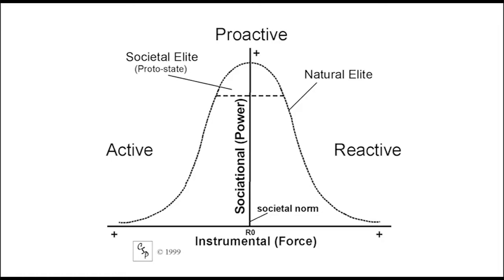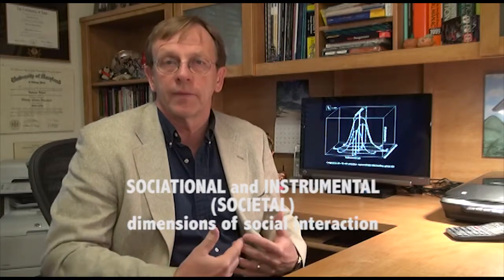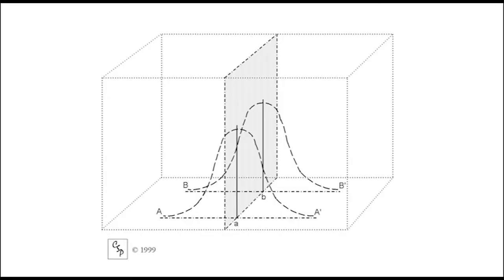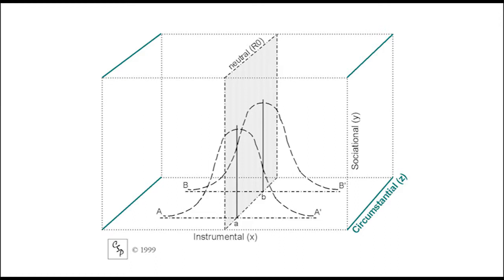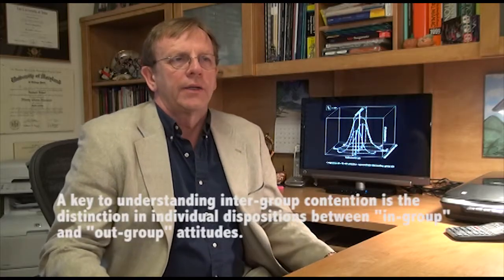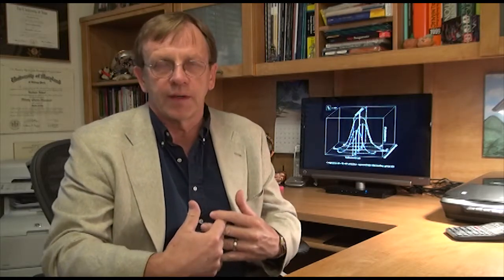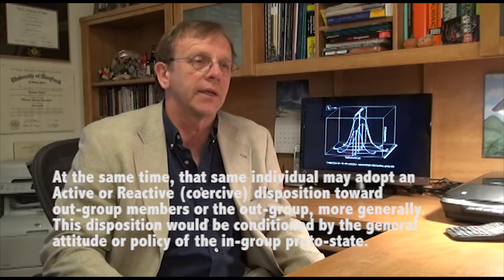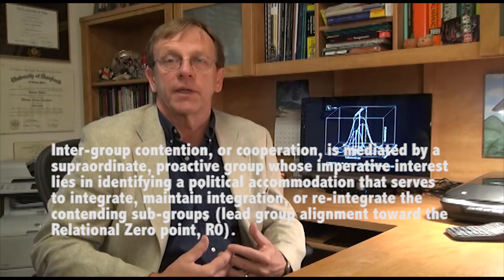VIDEO 11 -- Introduction to the Societal-System Interactive Space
Part 4.1 and 4.2: Normally, the inter-group conflict management function is performed by the proto-state which acts in the general public interest to reduce contention within the three-dimensional political space ("circumstantial diversity"), thus gaining/maintaining economic efficiency. In complex societal-systems, there will be multiple, complementary, proactive proto-states charged with managing conflicts among the system's myriad social groups at various levels and locations within the political space (subsidiarity). Protracted conflict may require mediation by an external, proactive group.

A key to understanding inter-group contention is the distinction in individual dispositions between "in-group" and "out-group" attitudes. An individual can have a proactive (non-coercive) disposition toward in-group members, thus promoting in-group cohesion and an active (or reactive) coercive disposition toward a rival out-group. Inter-group contention must be mediated by a supra-ordinate proactive group whose immediate interest lies in finding a political accommodation that will serve to re-integrate the contending groups (return inter-group relations to the R0 norm).